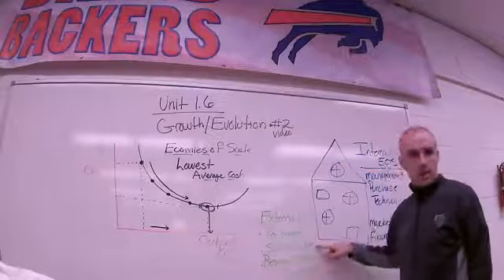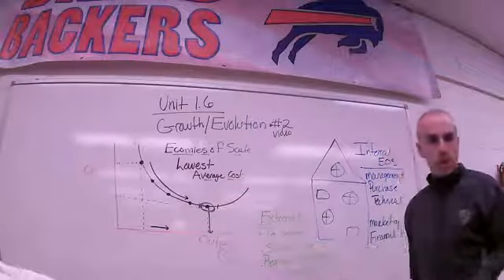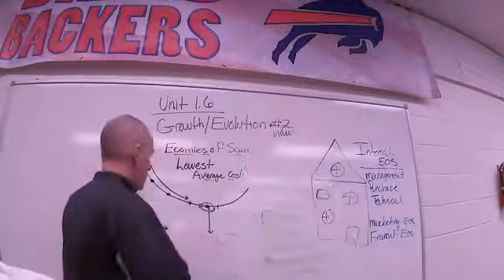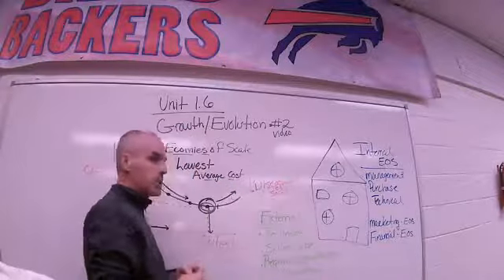Unit 1 6 Economies of Scale Video Part 2